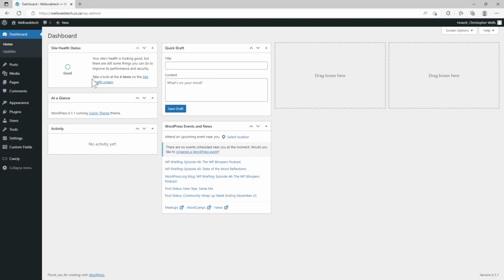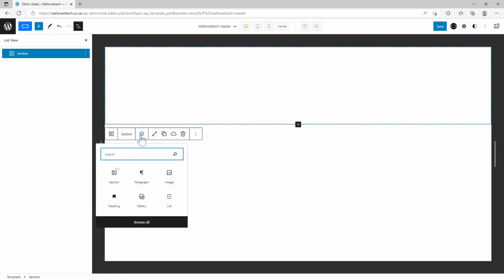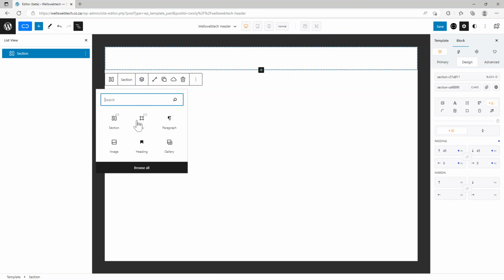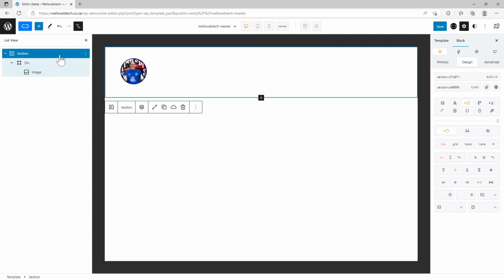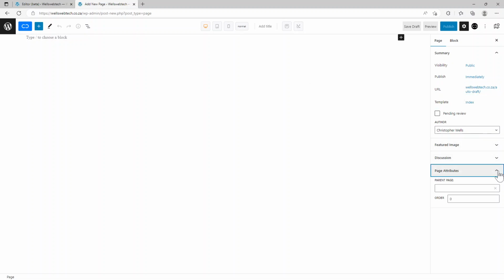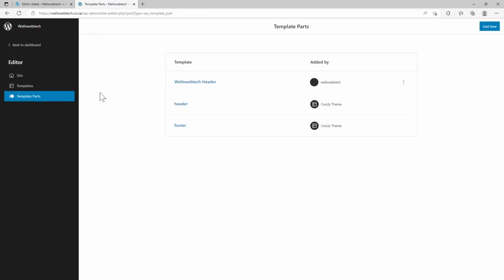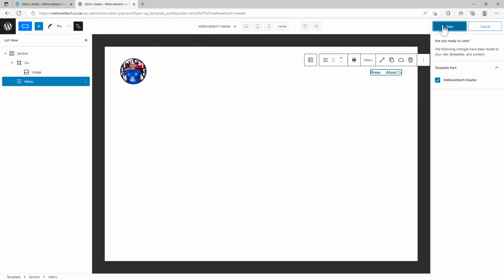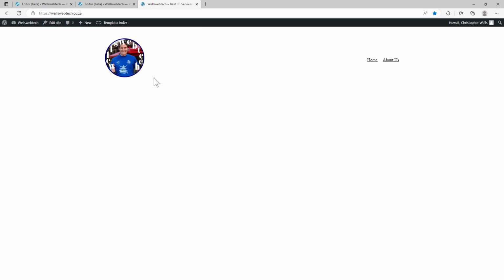Building a Header with Cwicly 1.2.9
This was my attempt at trying to build a Header with Cwicly but this would only be suitable for a Desktop view of the website, it does not cover how to generate the header for mobile. Cwicly has repositioned its tools and so this one shows you were to find the new spacing tool for menu items.